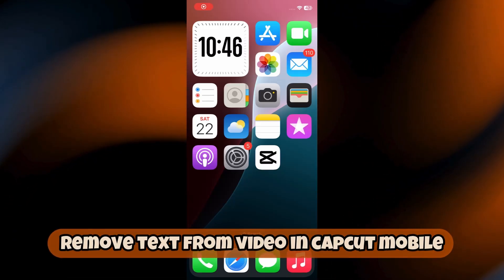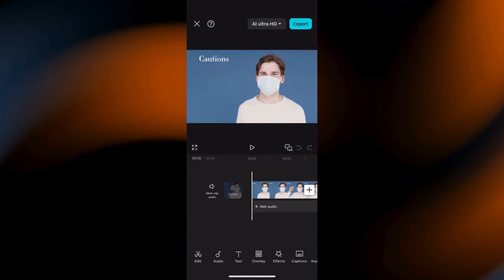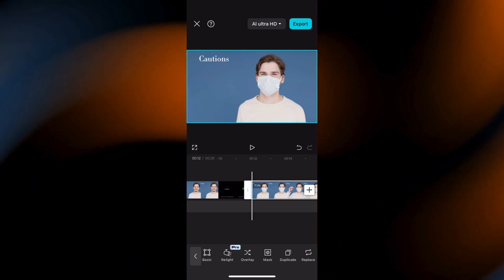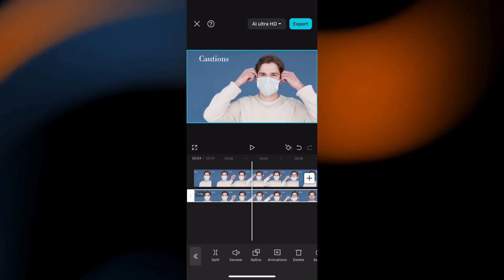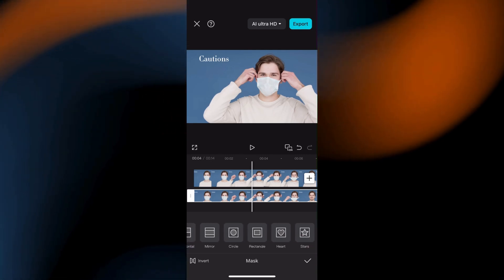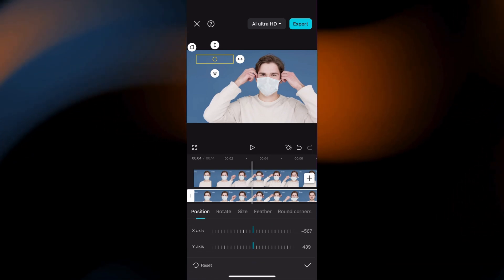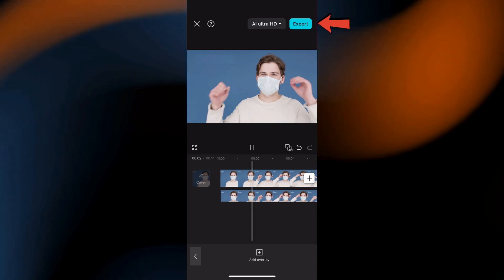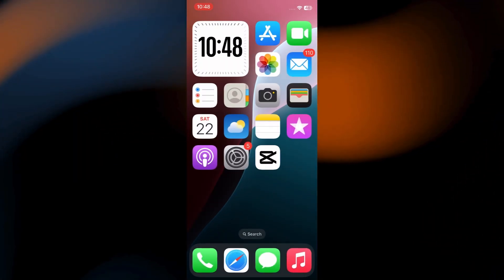How to Remove Text From Video in Capcut Mobile (2026)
How to remove text from video in capcut mobile is a common question for video editors looking to clean up their footage.

In this tutorial, you’ll learn an easy step-by-step method to erase unwanted text from any video using CapCut on your mobile device. Whether it’s a watermark, subtitle, or overlay, this guide will show you the best tools and techniques to make your video look clean and professional.

CapCut offers several powerful editing features that make it simple to remove text without losing video quality. In this video, we’ll explore how to remove text from video in capcut mobile using the crop tool, background removal, and AI-powered object erasing. You’ll also learn how to replace text with seamless transitions or blur unwanted text for a smooth finish. Whether you're an influencer, content creator, or just editing personal videos, this method will help improve the quality of your clips.

By the end of this tutorial, you’ll know exactly how to remove text from video in capcut mobile without affecting the original footage. This trick is perfect for removing unnecessary elements and making your videos look more polished and engaging. Watch now and start editing like a pro with CapCut!